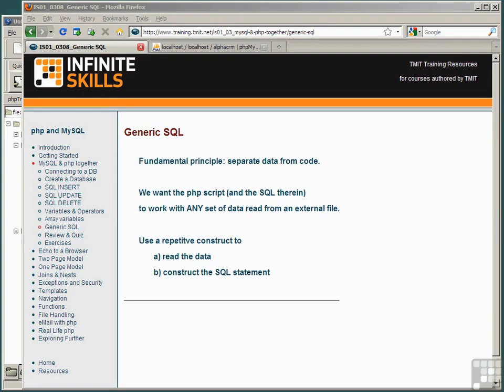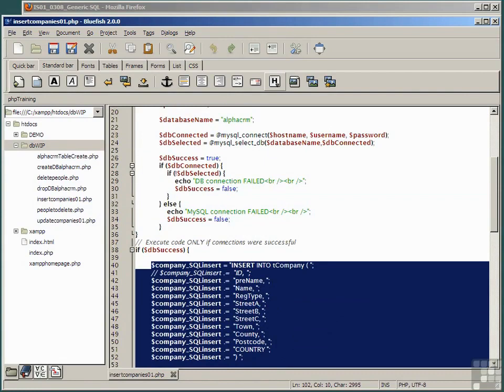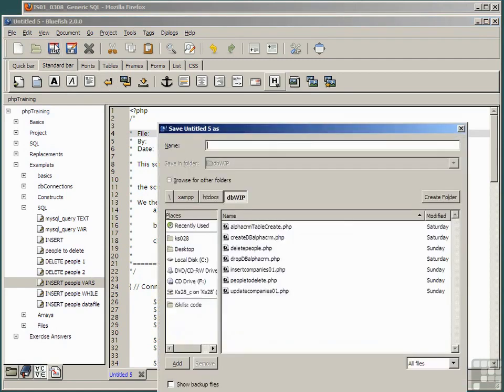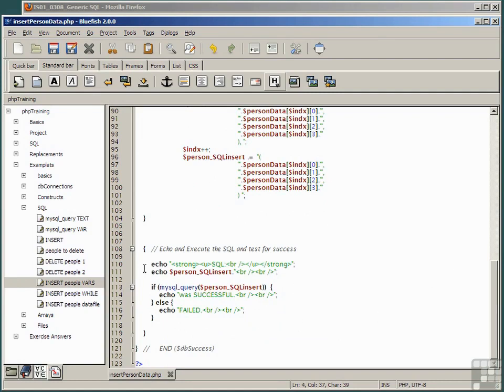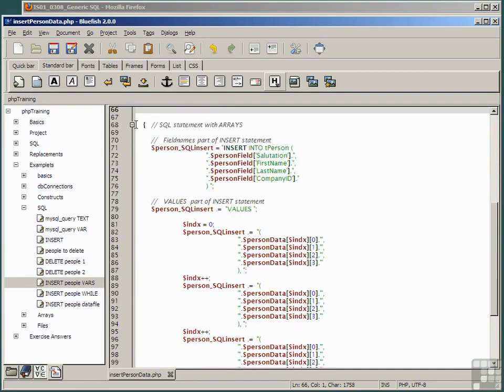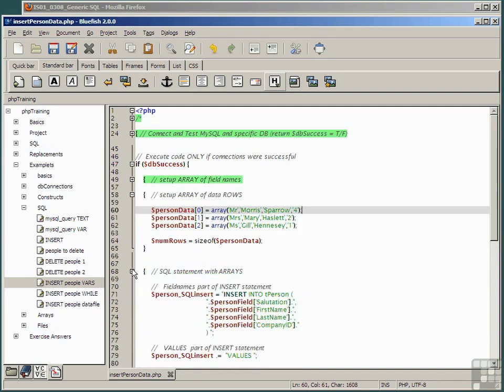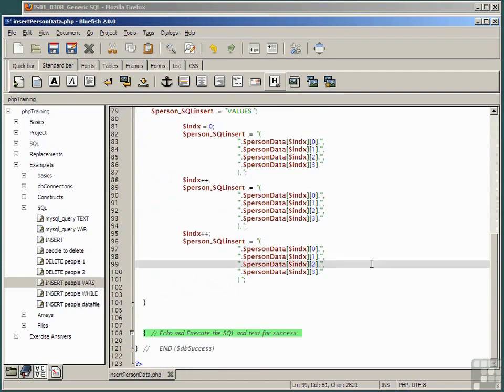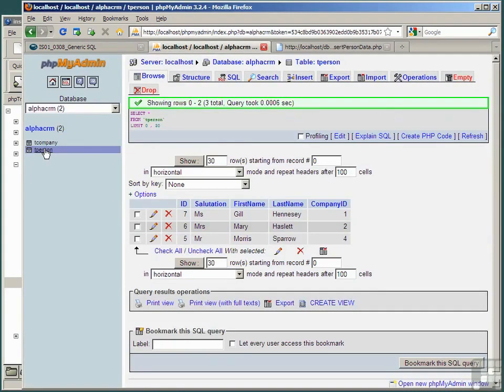PHP and MySQL Tutorial For Beginners 2021- Creating And Working With Arrays - LEC #39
[{(Owner information)}]

From: Lahore.